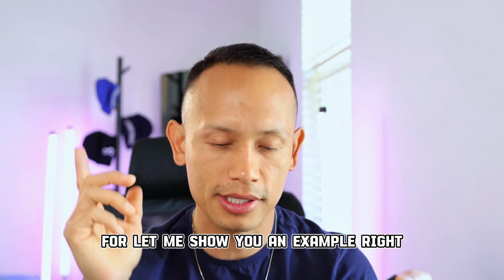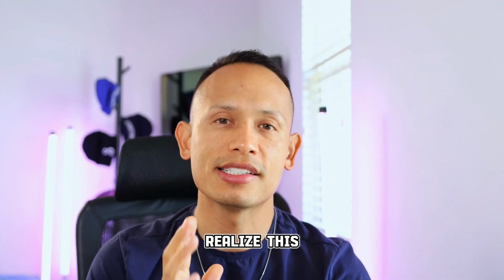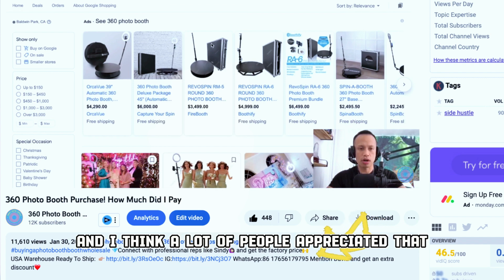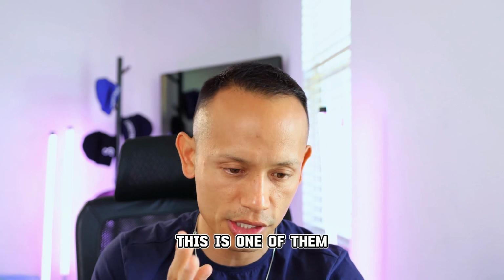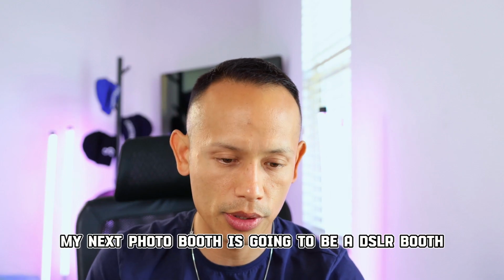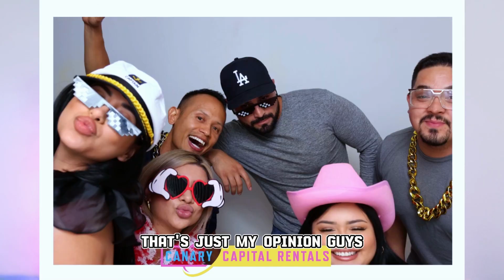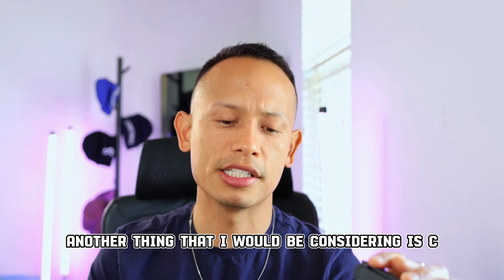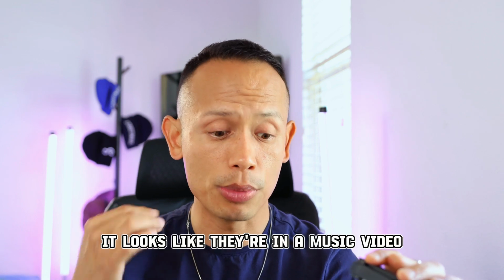Business Expansion | Photo Booth Rental Company